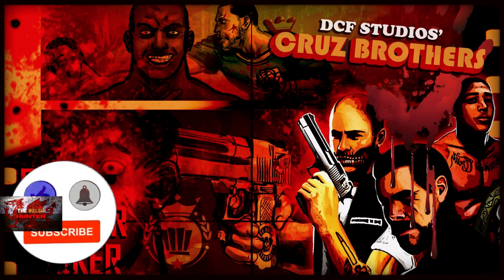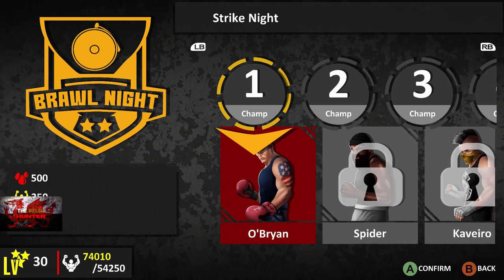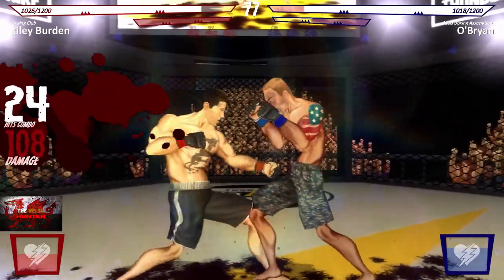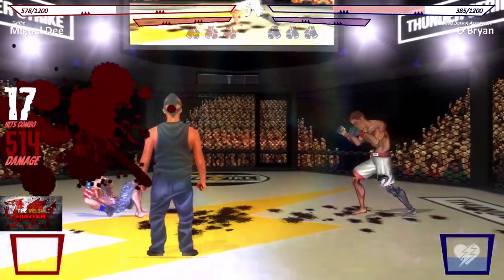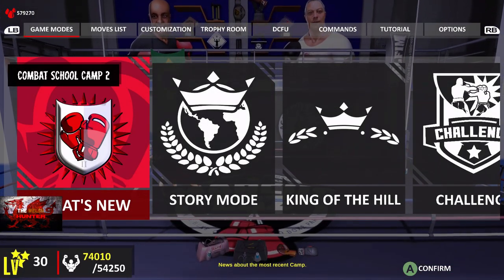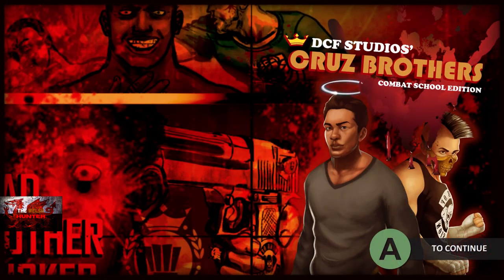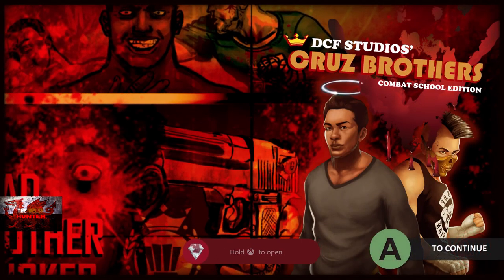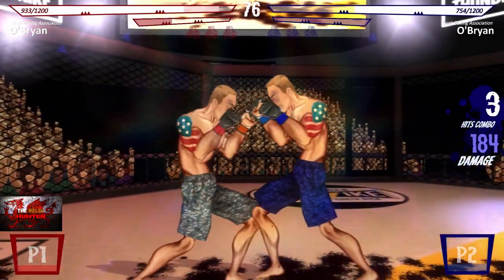Cruz Brothers - Title Update 4! Now Totalling a HUGE 5000GS! *EASY 15 Minute Completion*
Welcome to yet another Title Update and this time it is for the awesome DCF Studio title Cruz Brothers!

In this yet again easy but fun TU,
We need to just execute supers with 4 various fighters (Spam A, Then when crown at bottom left appears, press LT)
Execute Breakers with 3 Various Fighters (Same as above only this time, when the crown appears, as soon as you get hit, press LB & RB Together)
Execute 3 special moves in one fight with 3 various fighters (Once you start, press Down on D-pad, Right on D-pad and B (Or A Or X) but do this in quick succession.

Otherwise that is that, have fun!

TimG84
Khost
TschanSchpange1
TonySki
ShadowTurul21
Rukus
TheUnderdog2020
DragonClave

LEG-ENDS!

Big Love!